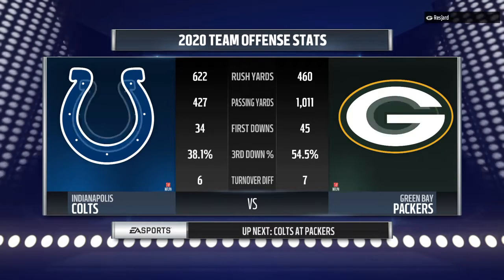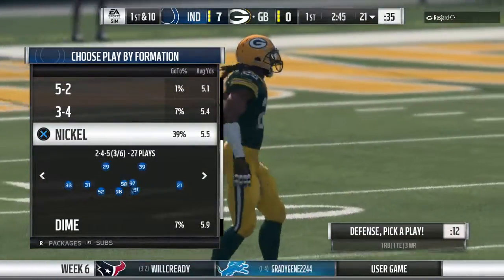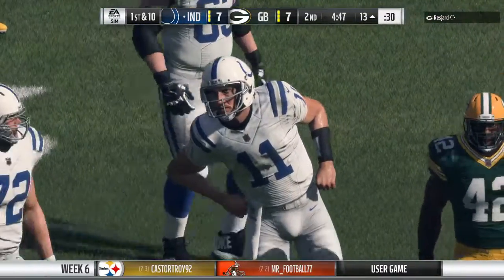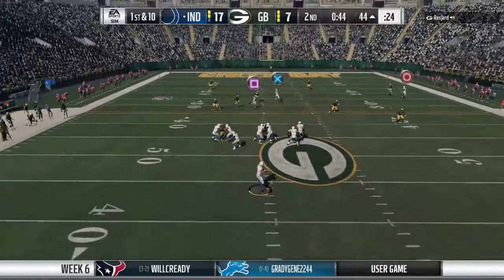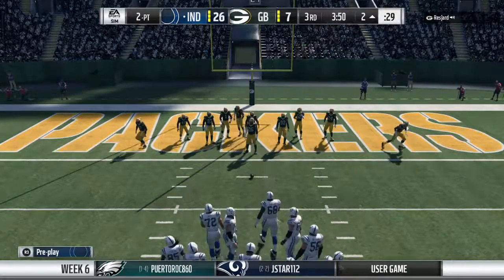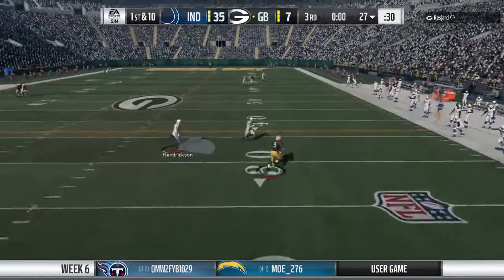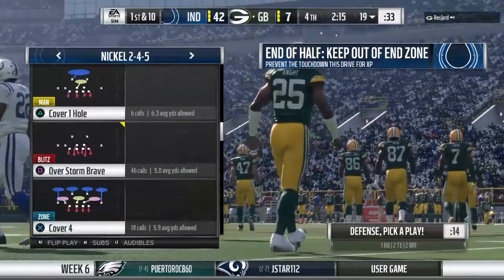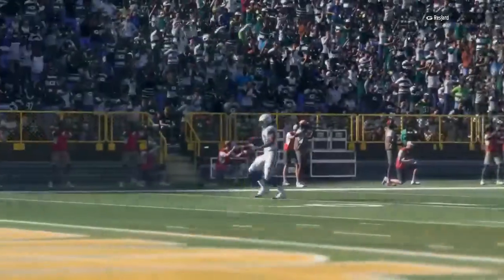BKsBC Madden18 CFM